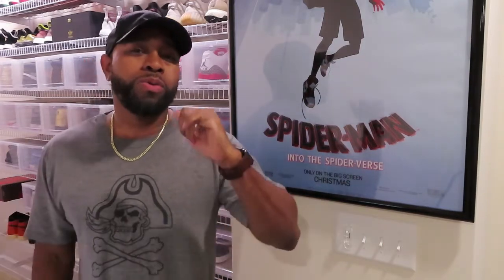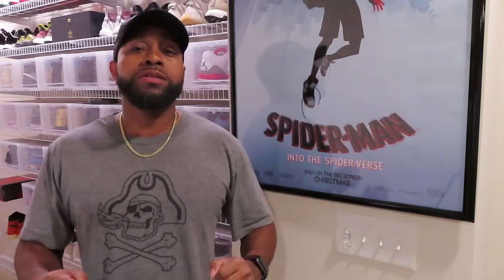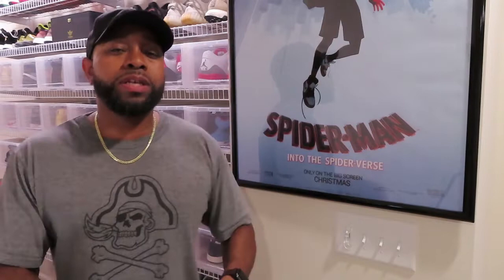It is CLOT-mas Eve!!!! CLOT x Nike Air Force 1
Tomorrow is CLOT-mas and I hope you're ready! I am ready, but my hopes aren't too high. I suggest we all cross our fingers, stick our 4-leaf clovers in our back pockets and hope the best. Good luck on tomorrow!